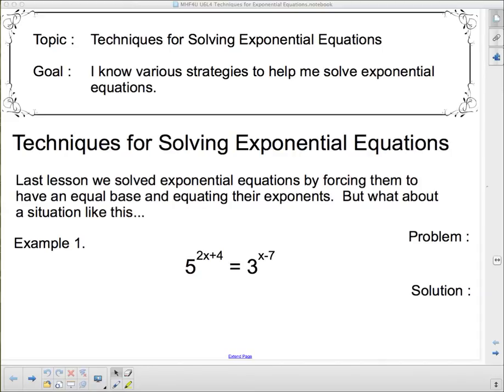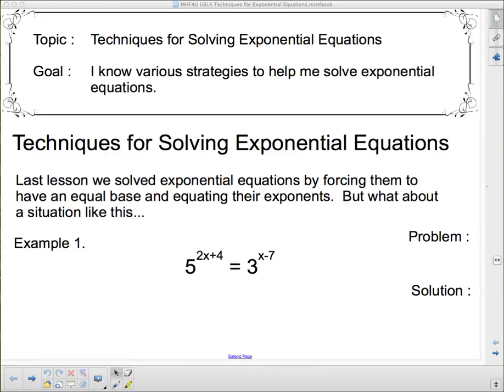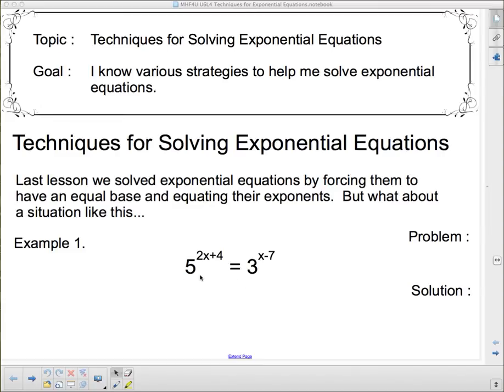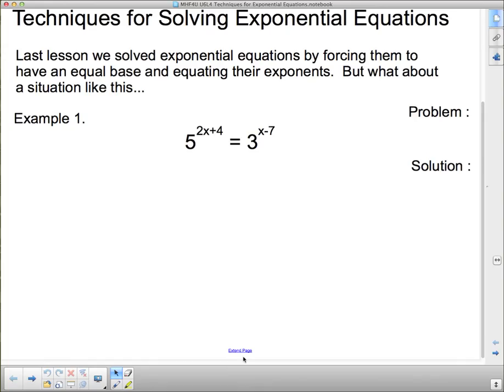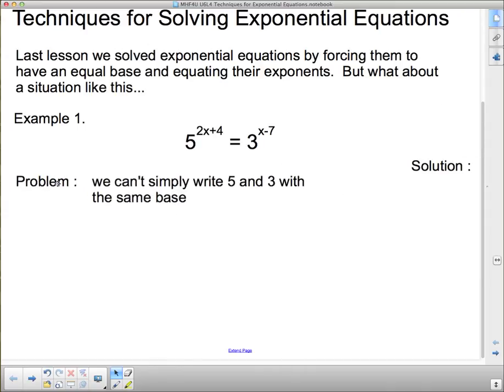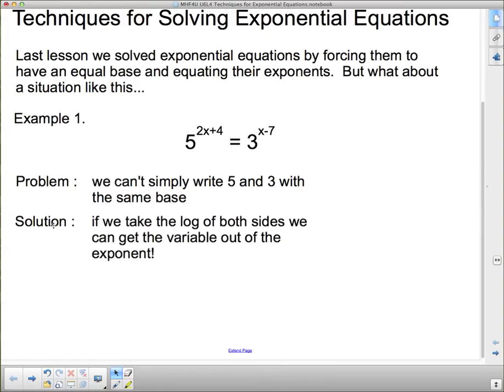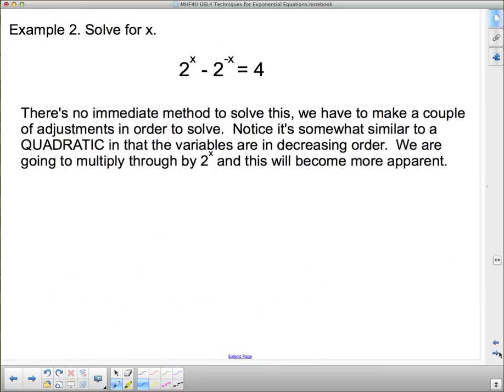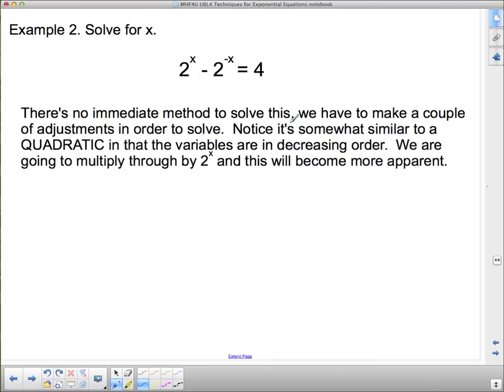MHF4U U6L4 Techniques for Exponential Equations